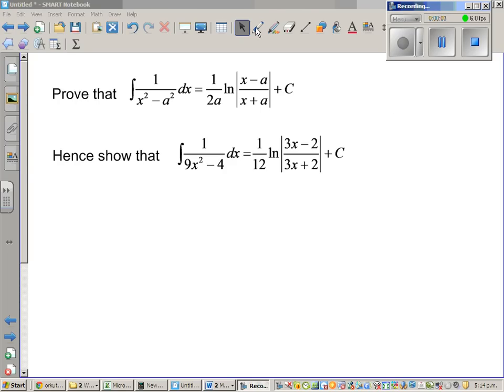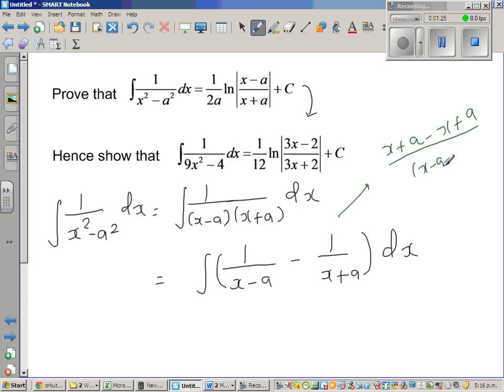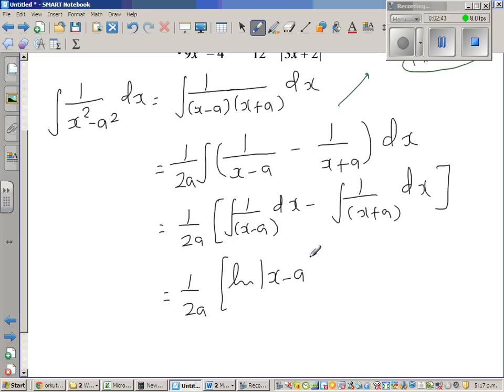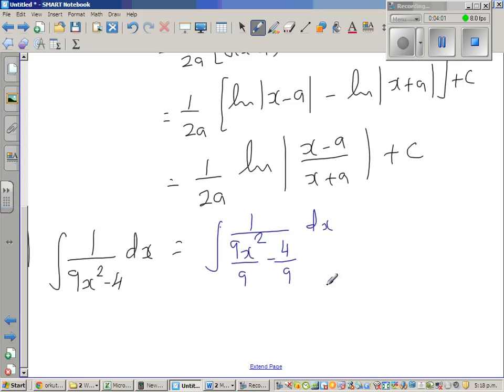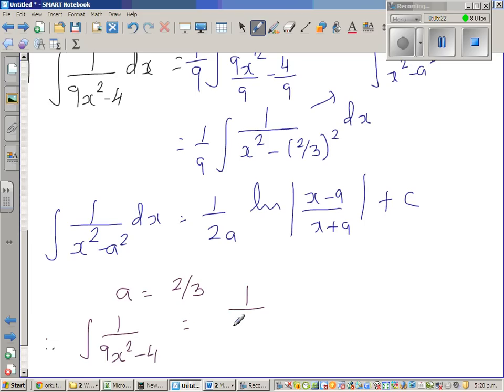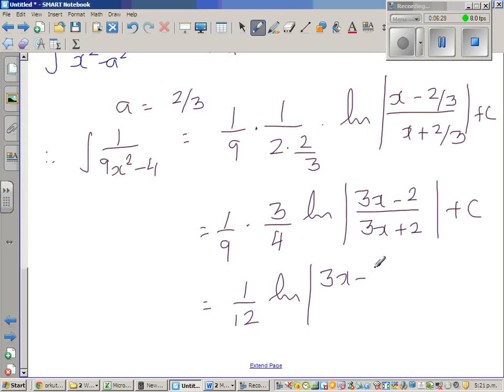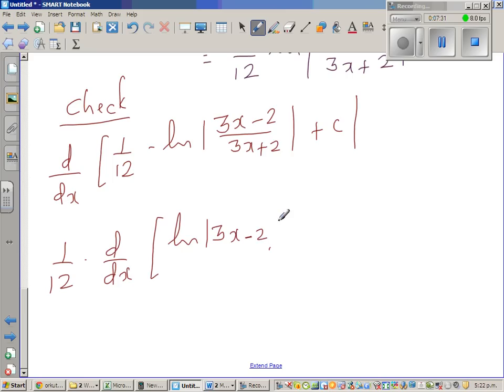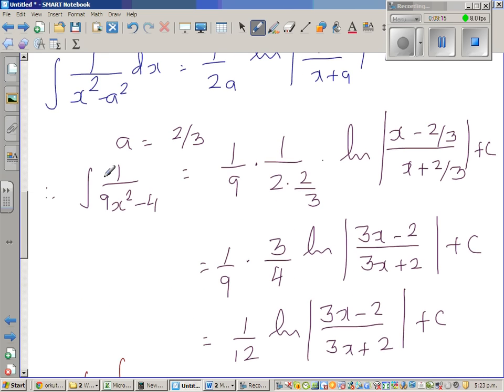Integration of 1 /(x^2- a^2) dx and its application